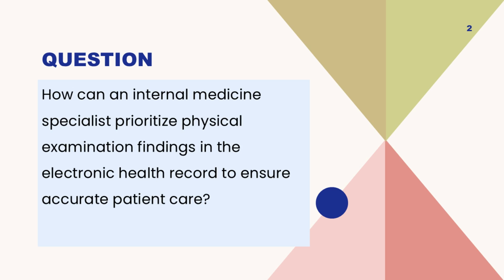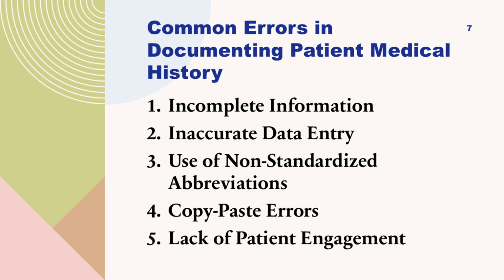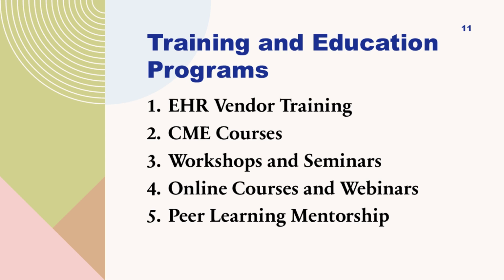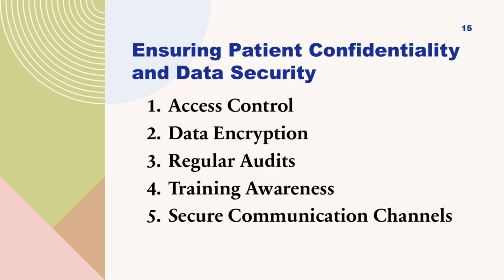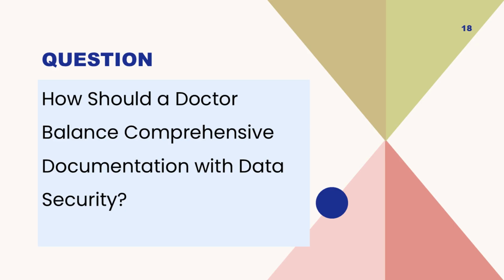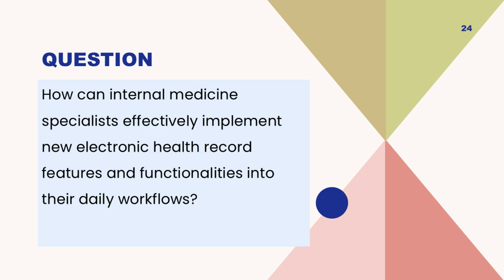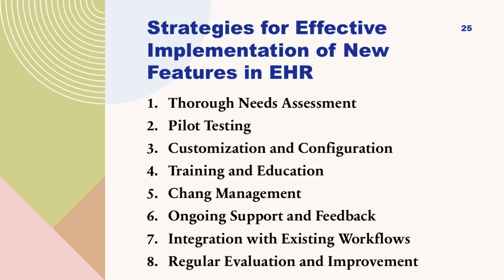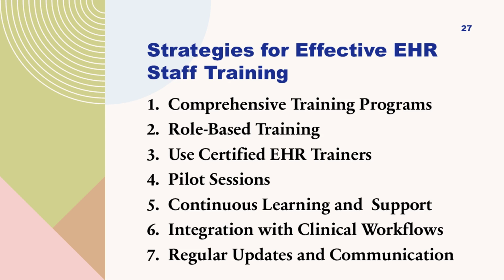Qs & As By Internist about EHR